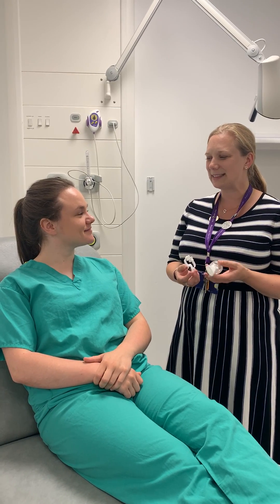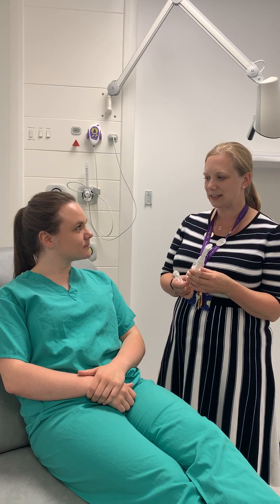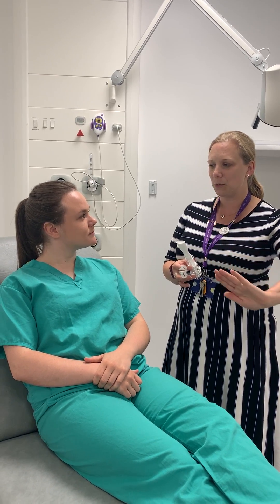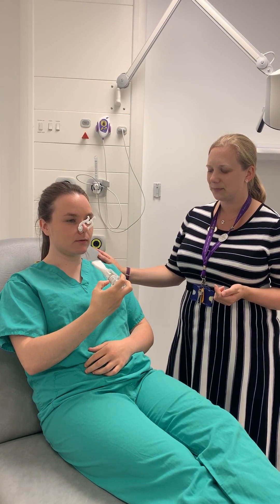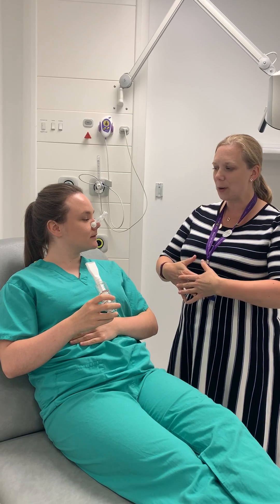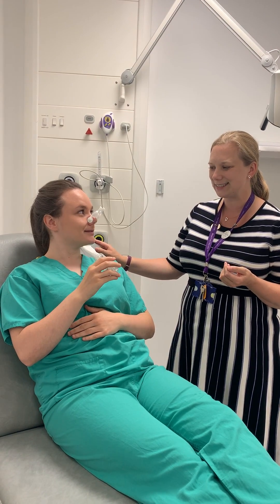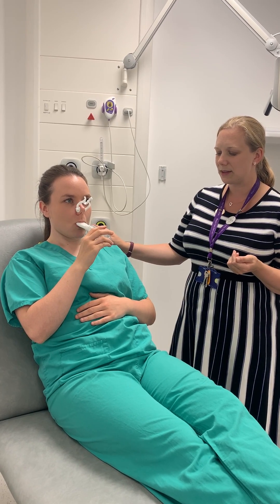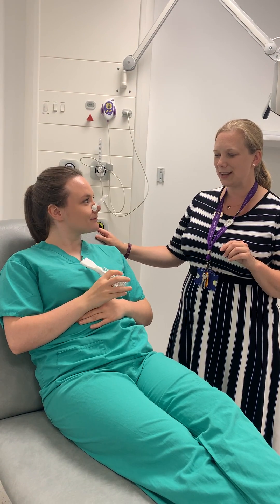Inspiratory Muscle Training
This video demonstrates how to use a threshold inspiratory muscle trainer. It demonstrates both poor and good technique.
With thanks to Chloe Davies for her expertise